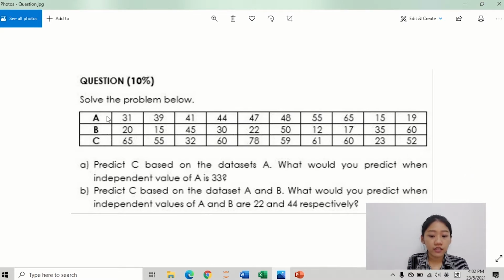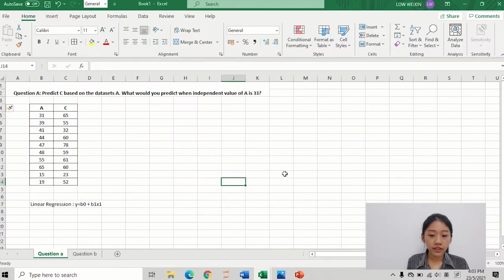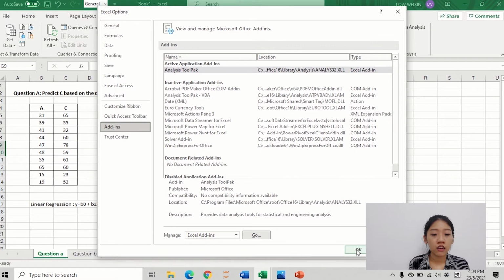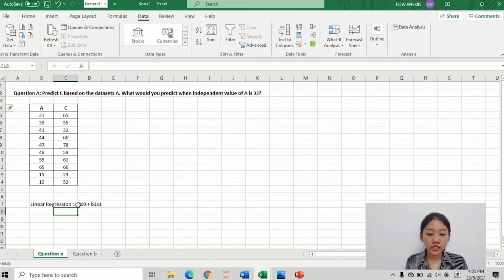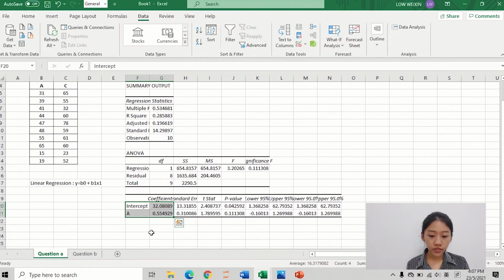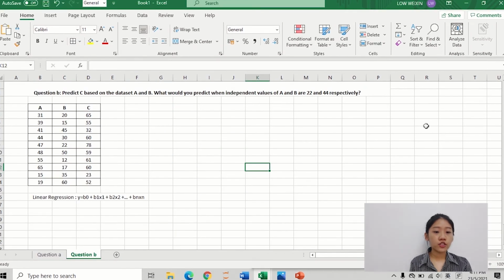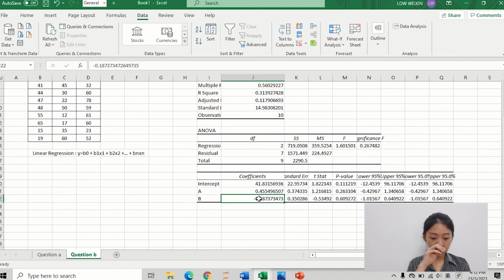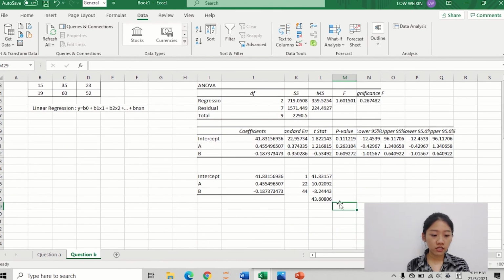SCSP5103 Assignment 4 LOW WEIXIN A17CS0278